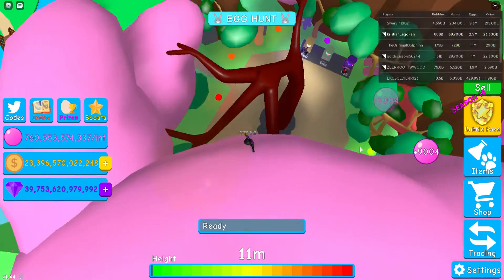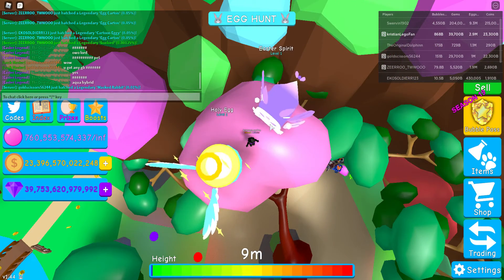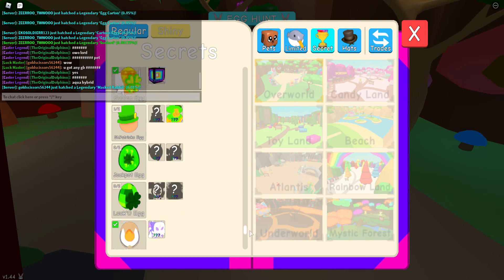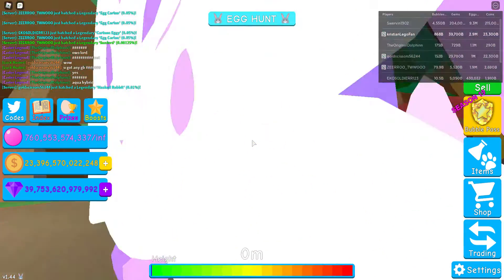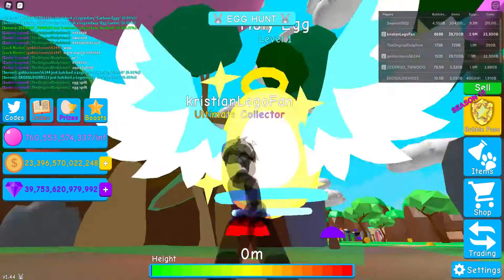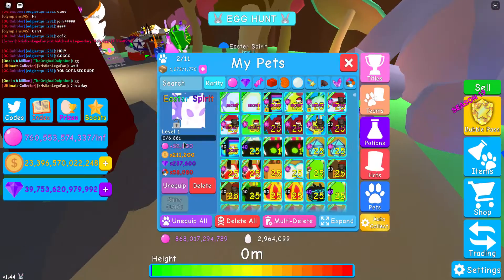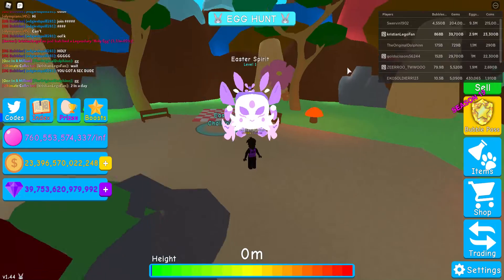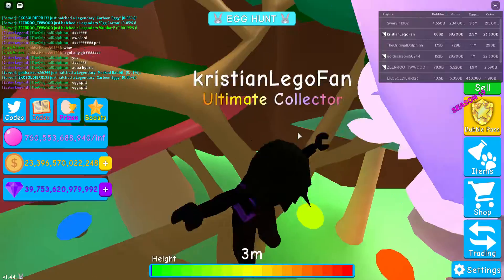roblox bgs showcasing the new secret pets